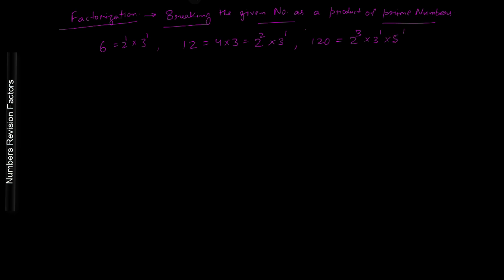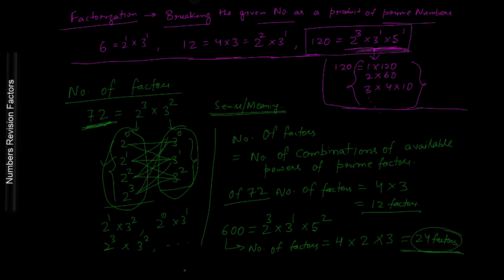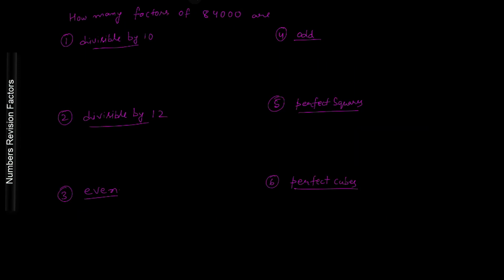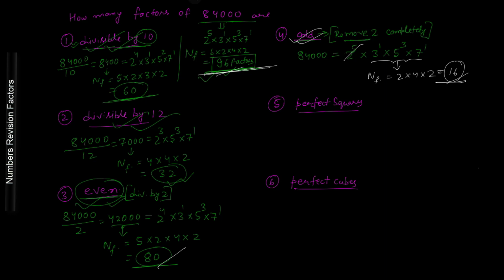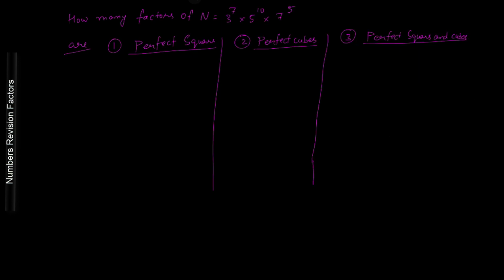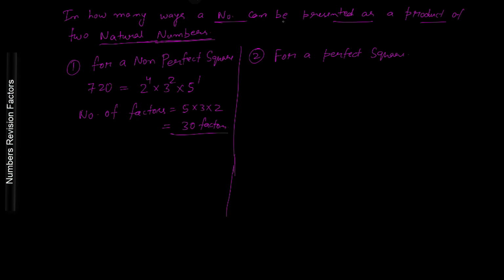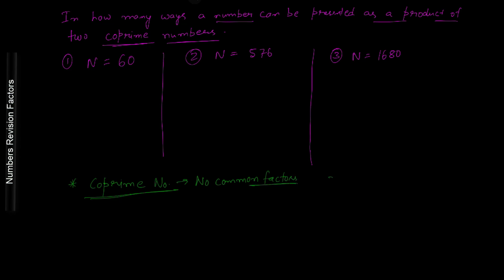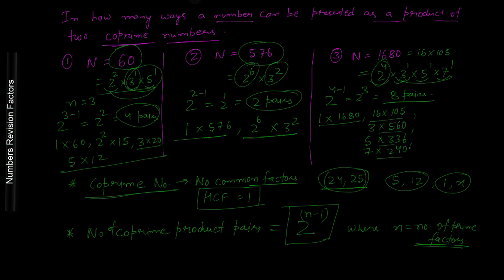Numbers Revision Factors